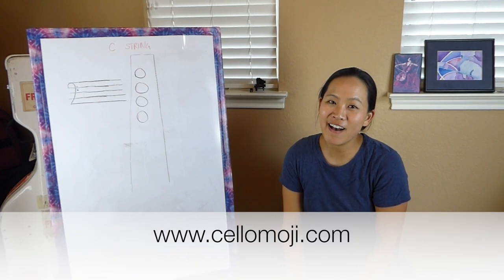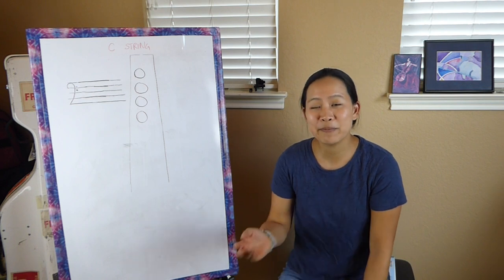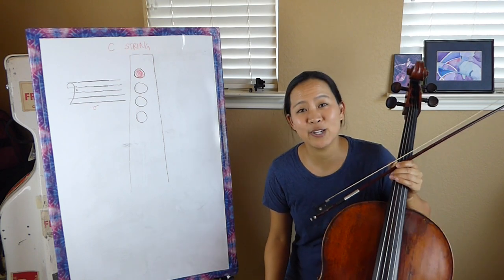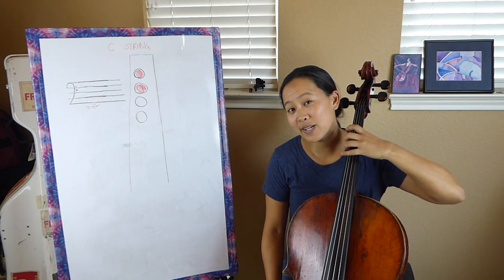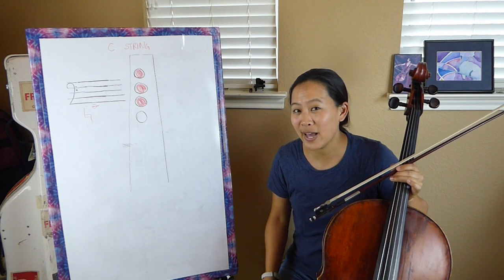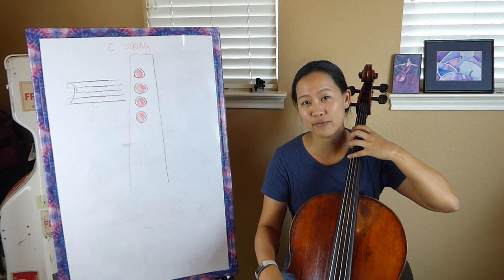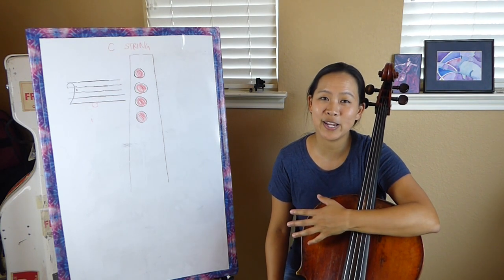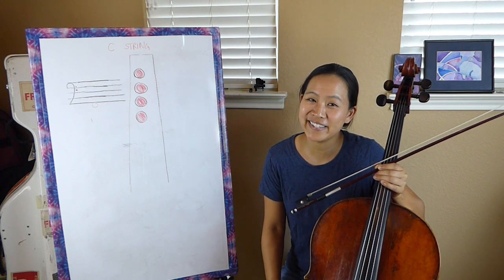Cello First Position: Notes on the C String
Here is a video about all the notes on the cello in first position on the C string! I go over how to practice them and the rhythm to practice with. Having a great foundation is really key to a great cello journey learning all types of songs. Remember you want to keep drilling the notes until you can respond quickly if someone was aksing you about the notes in first position
Let me know if you have any questions I don't address here!